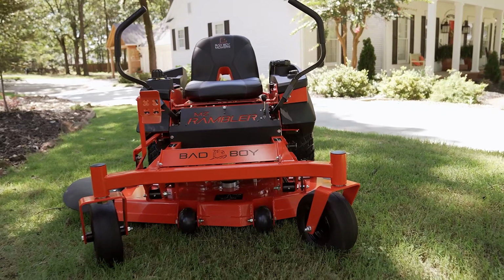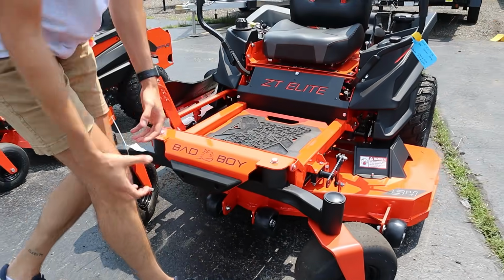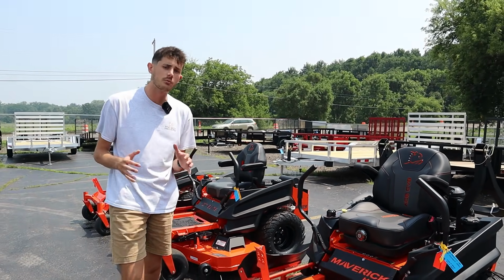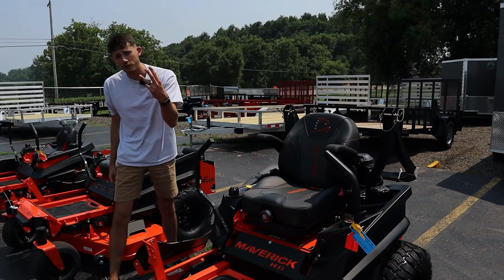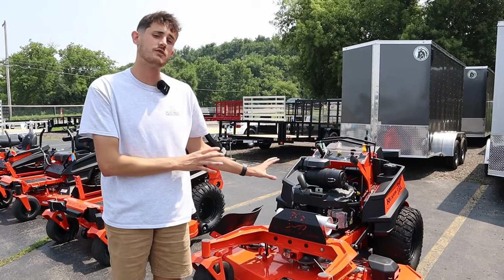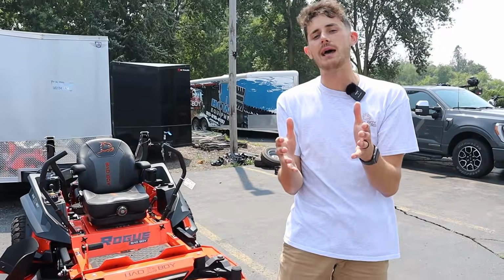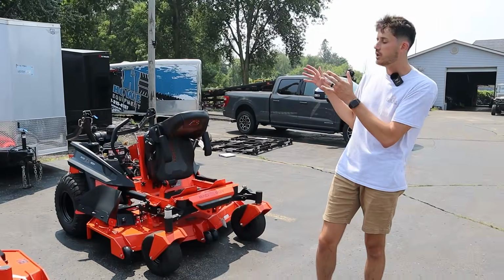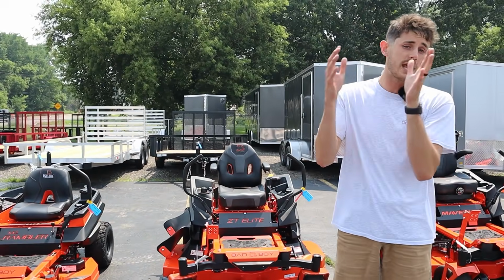The Top 5 Bad Boy Mowers of 2025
Top to bottom, Bad Boy has one of the best and most complete full line-ups in the zero turn market. From residential to commercial, each series is packed with rigid toughness and standalone value.

Today, we bring to you our FAVORITE models from the Bad Boy line, and while we certainly don't think any models are poor choices, these are the mowers that in our opinion pack added value.

TIME STAMPS:
0:00 Intro
1:07 MZ Rambler
3:22 ZT Elite
6:29 Maverick HD
11:46 Revolt X
16:08 Rogue
22:14 Outro

In the market for a zero turn lawn mower?

Here at Howe Equipment, we do our best to communicate with LOVE. What does that mean? As a Christ centered company, we understand that God is love. And what does God mean when he says that he is Love? I encourage you to read the first draft of my book L.O.V.E. A Roadmap to God.

Howe Equipment - Your Trusted Outdoor Power Equipment Dealer
🚜 Welcome to Howe Equipment! We specialize in providing high-quality Bad Boy Mowers, Toro, Polaris, and more! Whether you're looking for lawn mowers, ATVs, UTVs, or trailers, we've got the expertise and inventory to help you make the right choice.

🔧 Need Help? Our team is here to answer your questions! Call or visit us today.

✔️ Zero-Turn Mowers
✔️ Side-by-Side ATVs
✔️ Trailers & Accessories
✔️ Maintenance & Troubleshooting Tips\